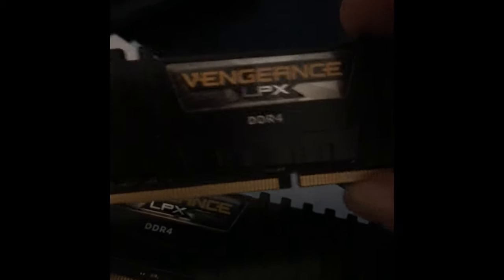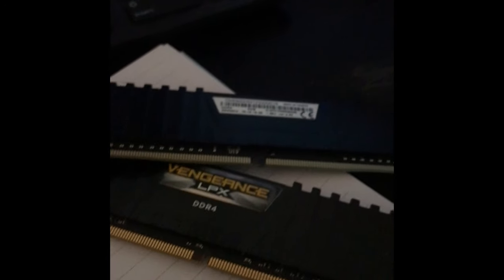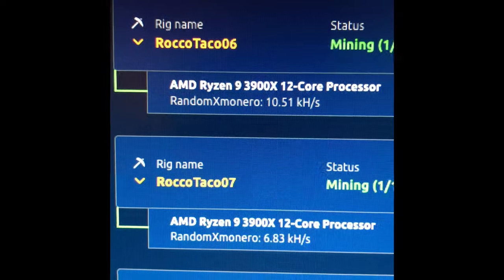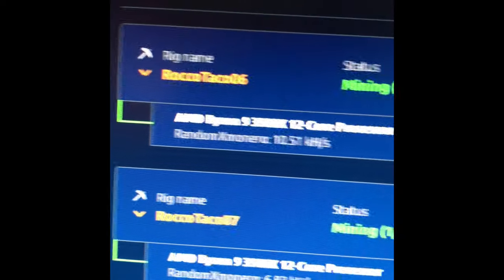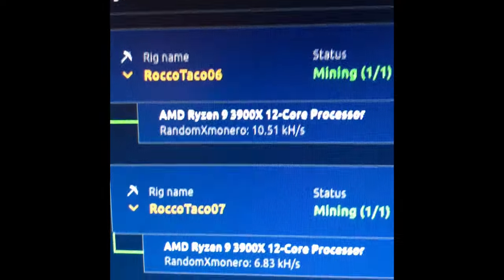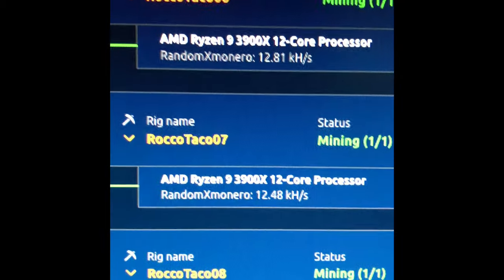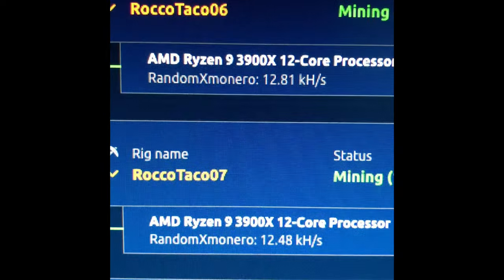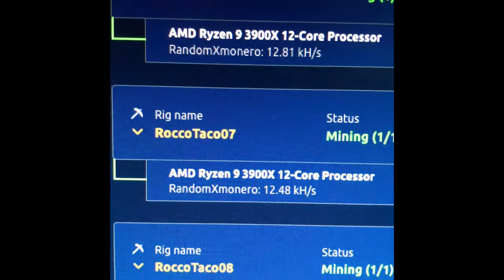📈 Unleash Hidden Hashrate: Memory Upgrades for Ryzen 3900X CPU Mining 🚀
☕ You can Buy me a coffee if you found value in my video Unlock the true potential of your Ryzen 3900X CPU mining setup by harnessing the power of memory upgrades. In this insightful video, we'll explore the impact of memory capacity and speed on mining performance, guiding you towards the optimal memory configuration for maximizing your hashrate.

Embark on this journey as we uncover:

The correlation between memory capacity and hashrate for Ryzen 3900X CPU mining
The influence of memory speed on mining performance
Practical tips for selecting the right memory modules for your Ryzen 3900X mining rig
Meta Tags:

Ryzen 3900X CPU mining, memory upgrade, hashrate boost, performance optimization, memory capacity, memory speed, RAM selection, mining tips

Call to Action:

Share your experiences with memory upgrades for Ryzen 3900X CPU mining in the comments below!
Have you noticed a performance boost after upgrading your RAM? Tell us about it!

- 750W Power Supply
- 750W Server Power Supply Kit (656363-B21)

✅  Laptop Mining
- Lenovo Legion 5 1660 Ti GPU

✅ Tip Jar Addresses:
► ETH:  0x3e45ccFd88fe3E5cA0c53A187b73C46f7358C025
► BTC:  bc1qwn0mye0jqj77m3wmrhj5sfaxcn8aca9rccw0cd